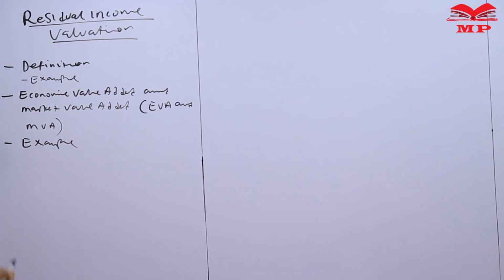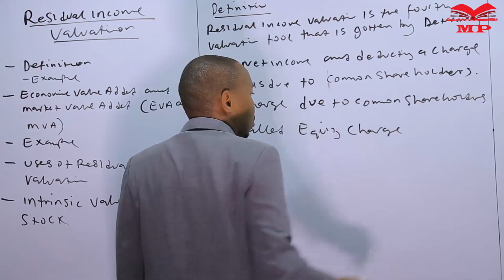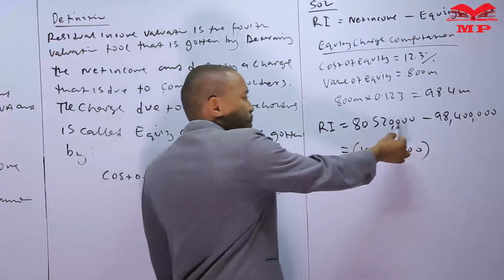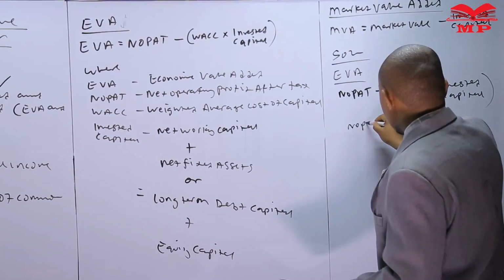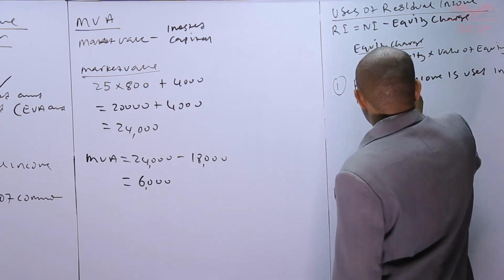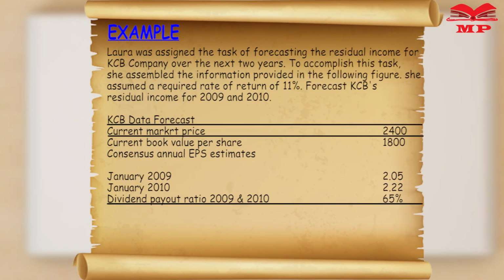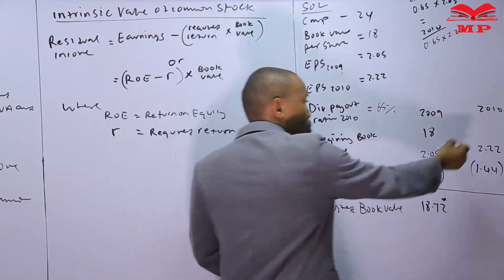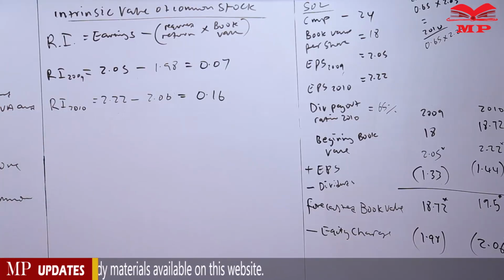Residual Income Valuation - Lesson 1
Leverage & Residual Income Valuation – Lesson 1 📊💼

Master the fundamentals of leverage and residual income valuation in corporate finance. This lesson explains how financial leverage affects risk and return, and how residual income is used to evaluate company performance beyond traditional metrics.

💡 Key Topics Covered:

Definition and types of financial leverage

Impact of leverage on risk and profitability

Introduction to residual income valuation

Practical examples and financial analysis techniques

🎯 Who Should Watch:

Accounting, finance, and investment students

Professionals in corporate finance, investment analysis, and financial management

Aspiring financial analysts and accountants

📘 Learn With Manifested Publishers:
Structured video lessons, notes, and exercises to master leverage and residual income valuation for academic and professional excellence.